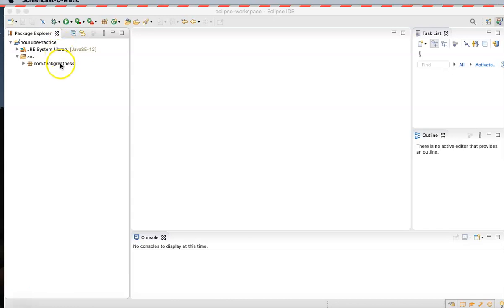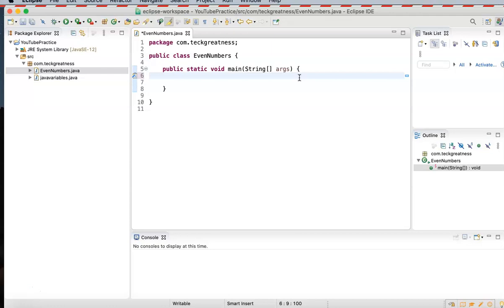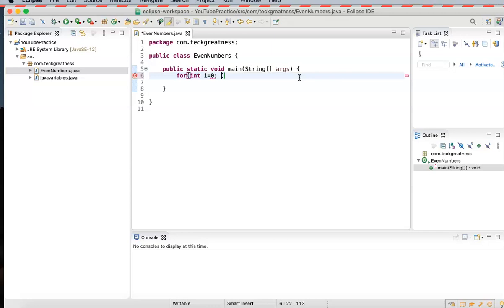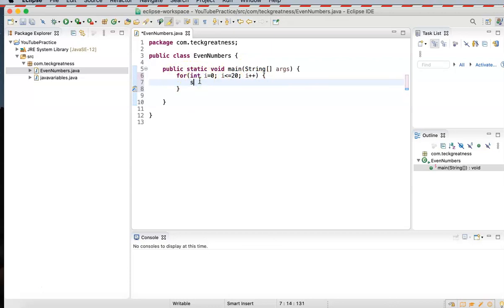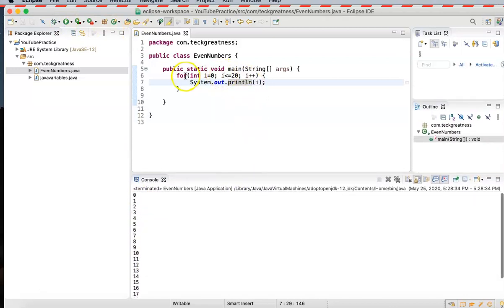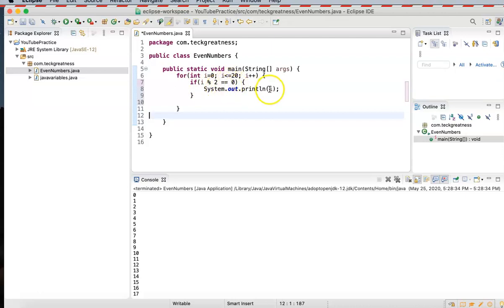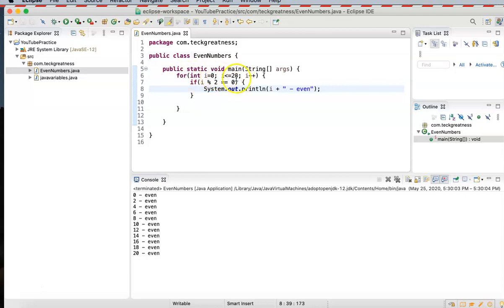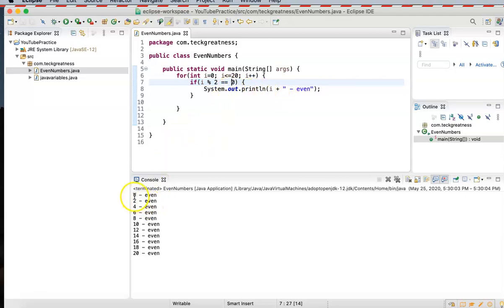Java Programming: Print EVEN Numbers from 0 to 20 using a For Loop and If Statement: Tutorial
Using a For loop and an if statement, I print even numbers from 0 to 20. A condition controls the output. Modulus is used for this operation. Modulus is similar to division, the only difference is that it outputs the remainder in the division operation. If the remainder is 0, then the number is even and is printed.